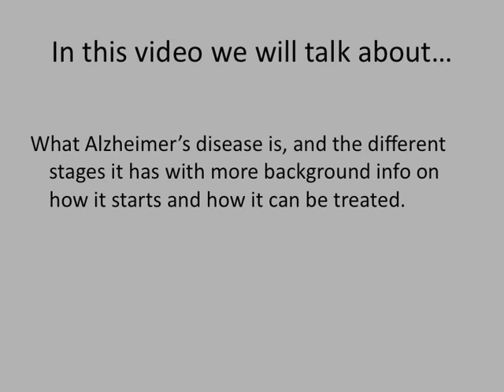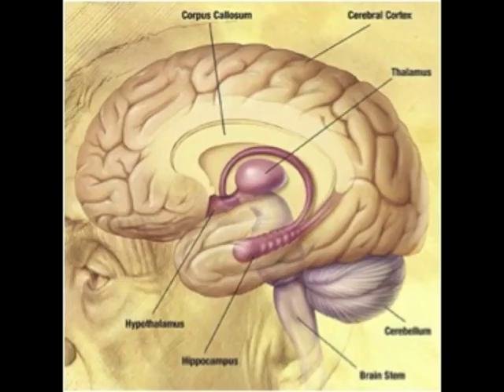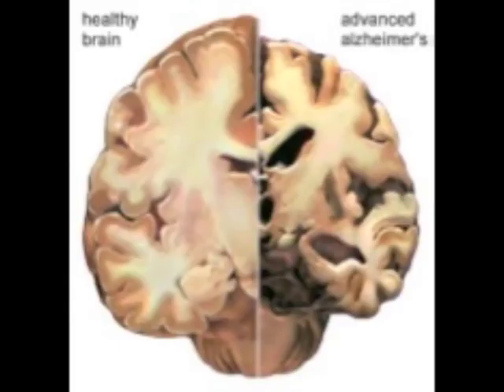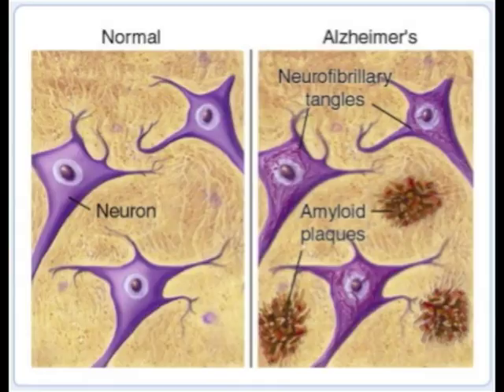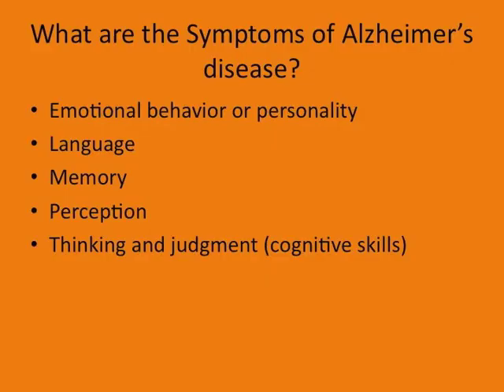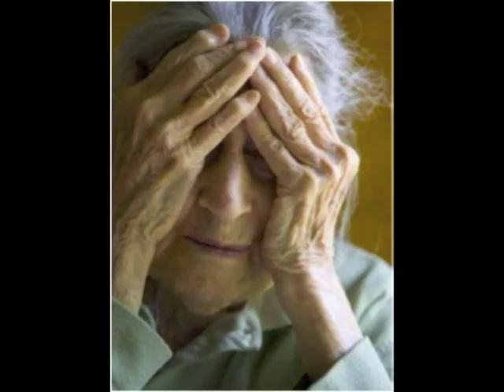Alzheimer Disease Documentary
This is a documentary for Alzheimer's Disease by Nibin Thomas and Luna Soufi for our BIOL 1108 Class